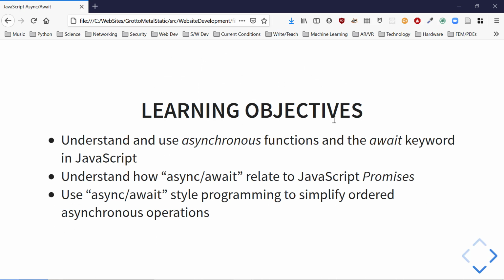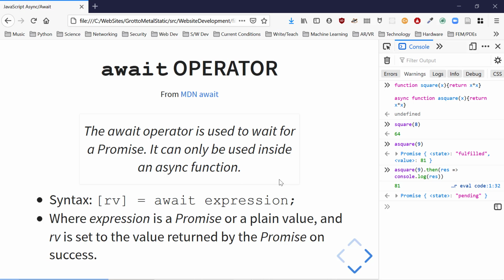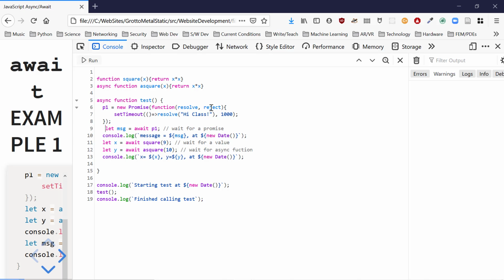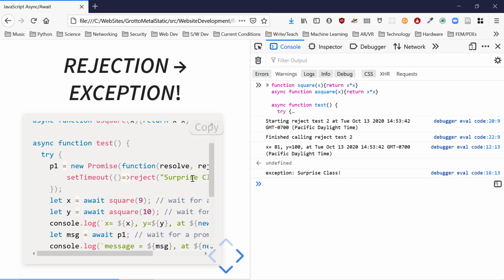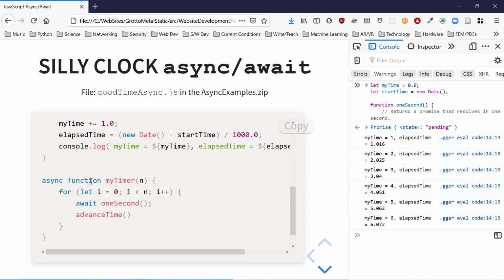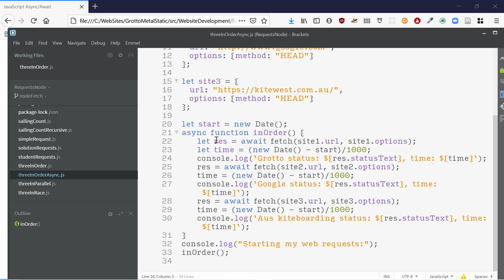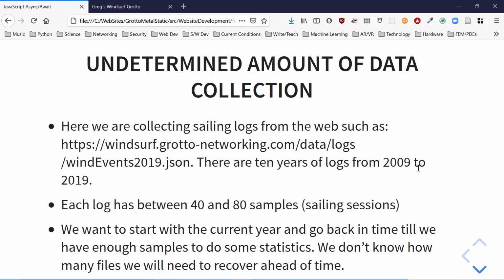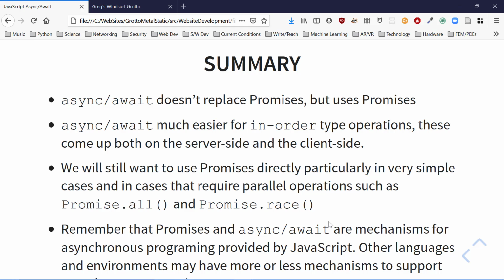Async and Await in JavaScript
Covers: using async functions and the await keyword in JavaScript to write cleaner and easier to read asynchronous code for "in-order" types of operations. Dependencies: JavaScript Promises, Node based HTTP requests.